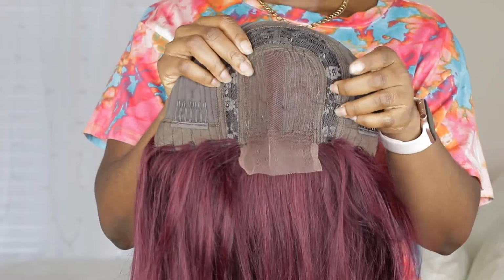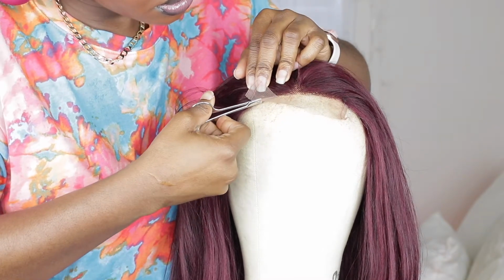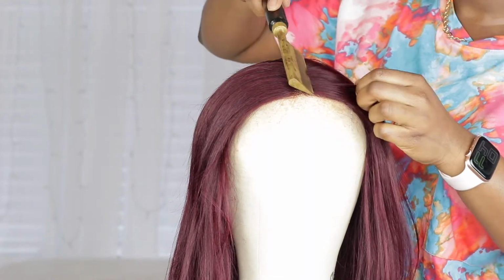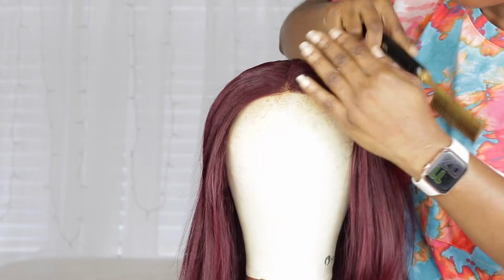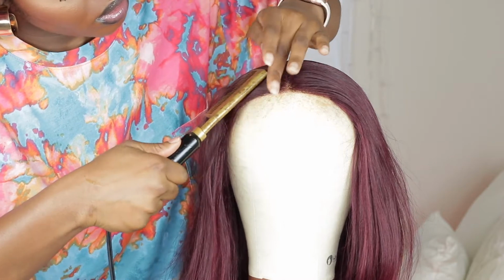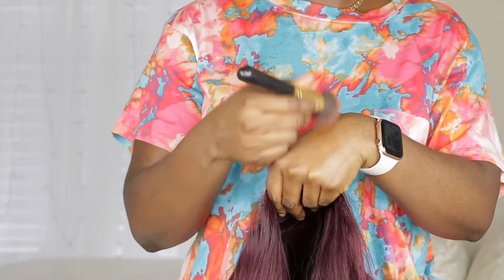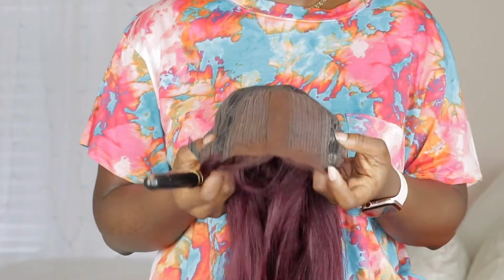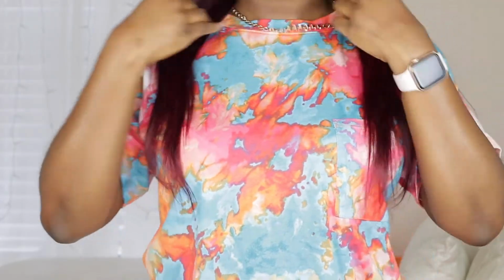Affordable Bone Straight Hair | Lace Closure Wig | Unice Hair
Hi everyone! This video is all about Unice Hair's straight hair, this hair is very convenient for my ladies that are always on the go.

Hair Deets:
Direct Link to hair
Unice Hair Amazon Store